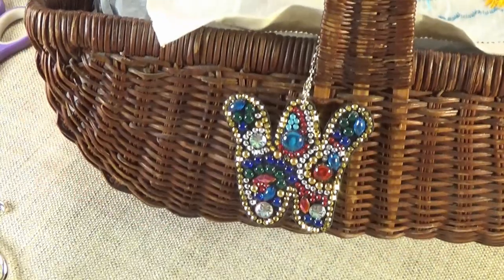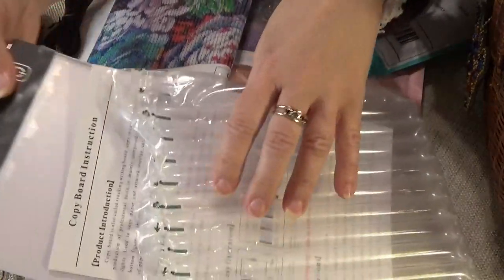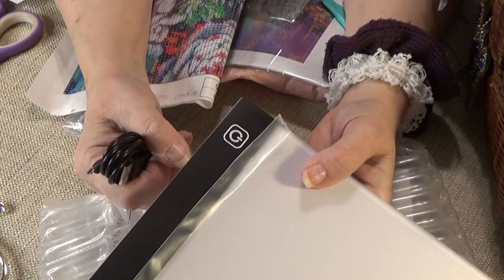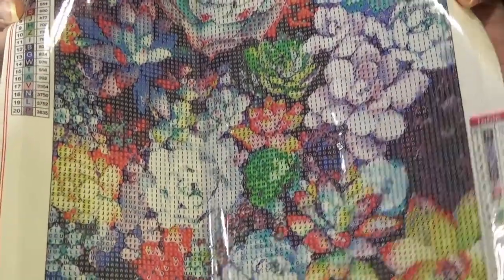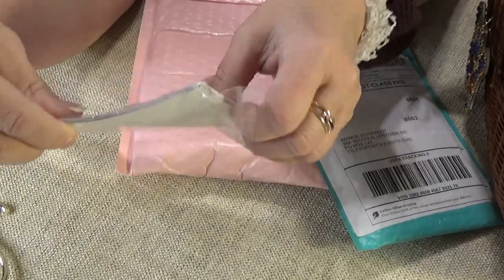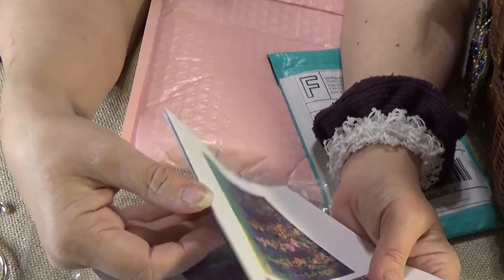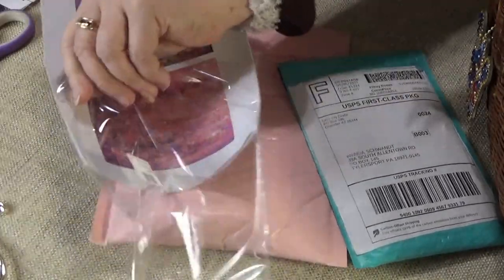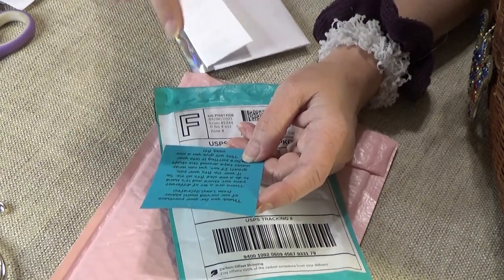What's in Wanda's Workbasket Wednesday 022 AliExpress & Lexi Lilly Crafts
What’s in Wanda’s Workbasket Wednesdays #
Every Wednesday I show you what is in my workbasket, which could be anything from crafty supplies, cheap organization supplies, tools, orders, and happy mail!

Blessings, W

My Friend Fear by Meera Lee Patel

Pick-me-up pen

Wax pencils for Diamond Painting